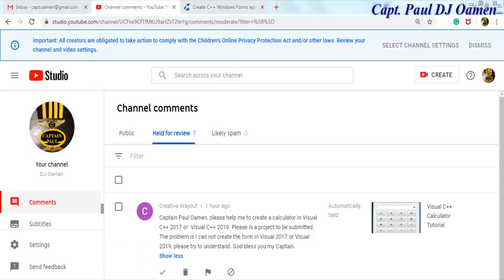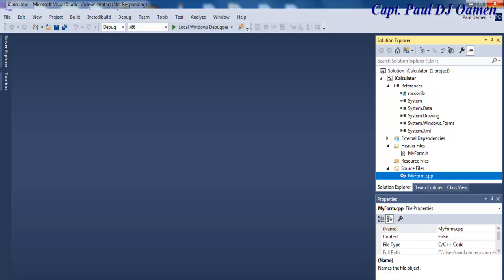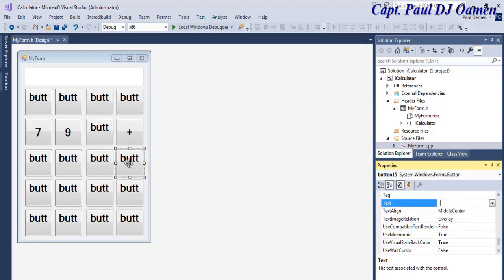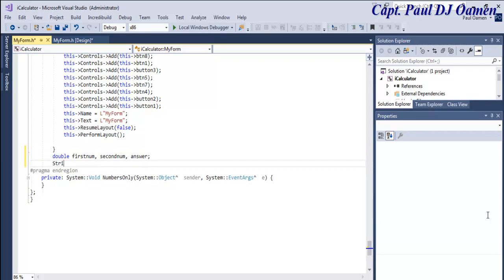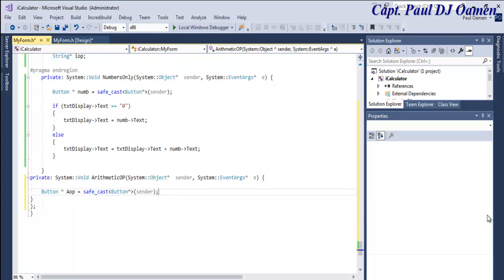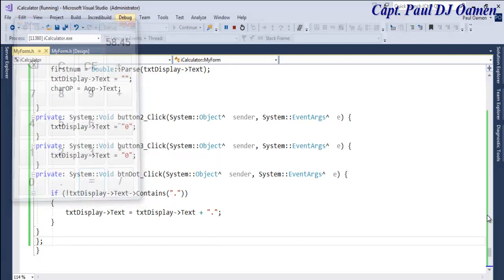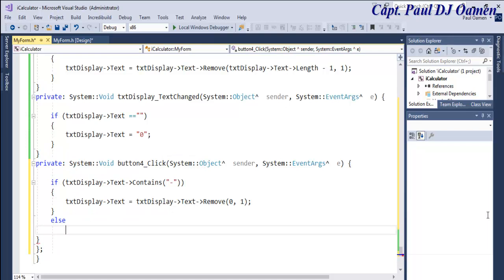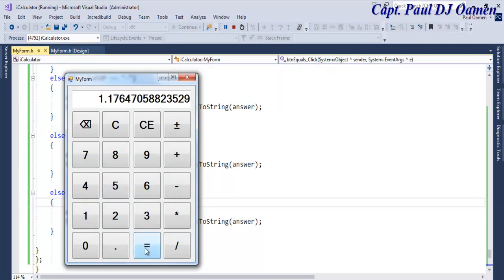How to Create a C++ Calculator Using Windows Forms Application in Visual Studio 2017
How to Create a C++ Calculator Using Windows Forms Application in Visual Studio 2017. You will learn how to create a Form in C++, and then add components to develop a functioning Calculator.

See details of the Forum, Create C++ Windows Forms application in Visual Studio 2017: